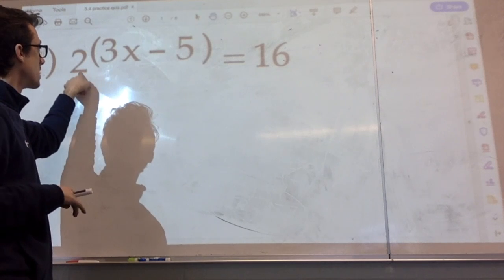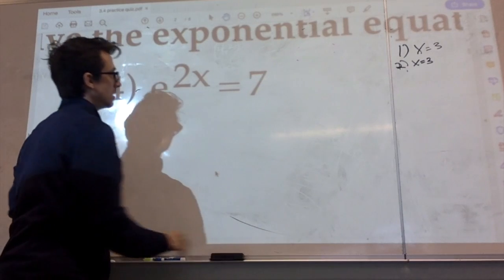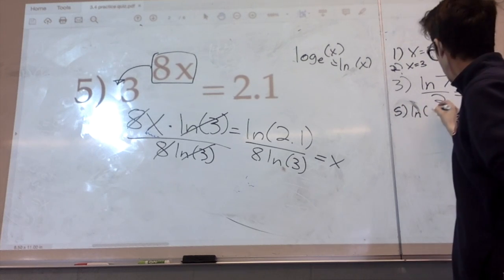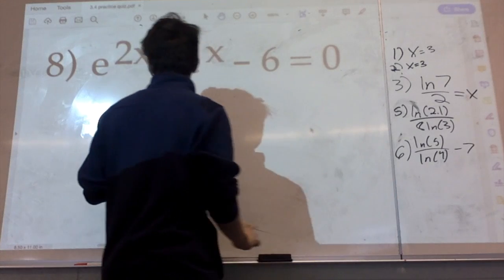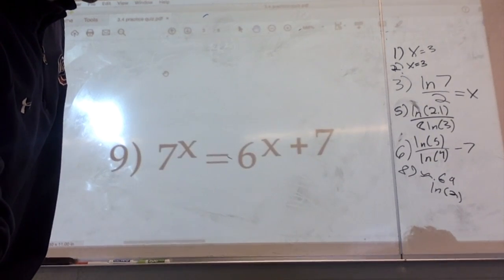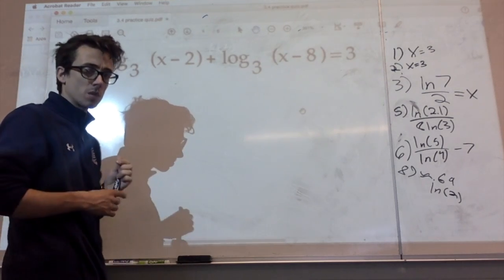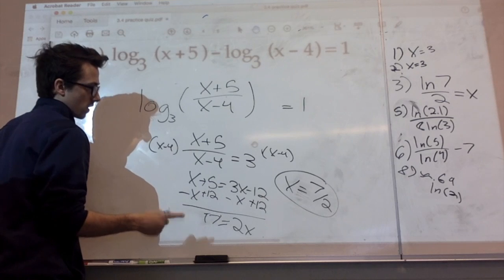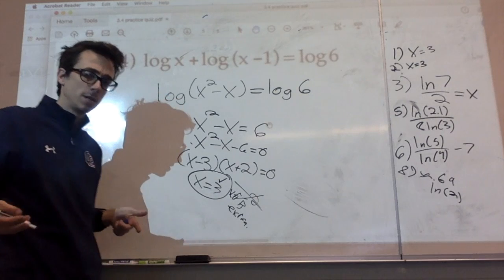Pre-Calc Practice Quiz 3.4